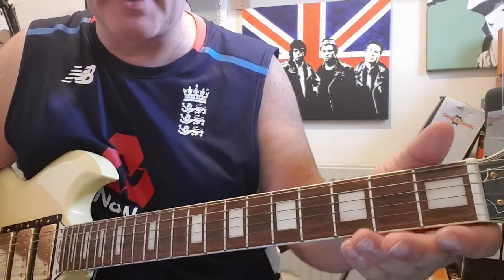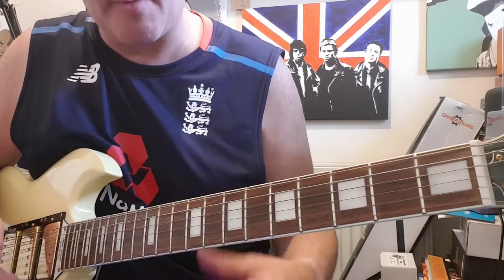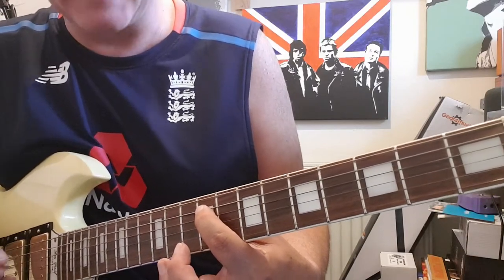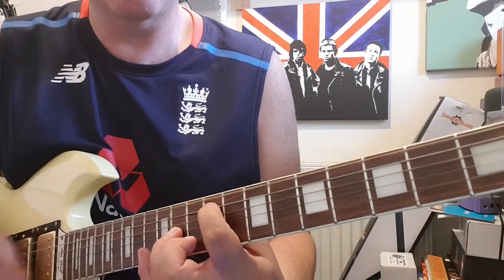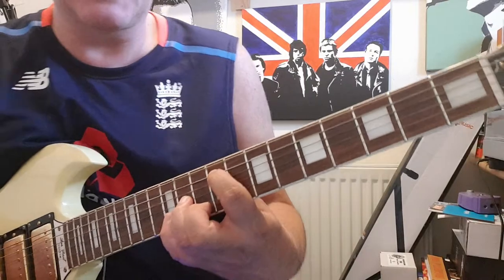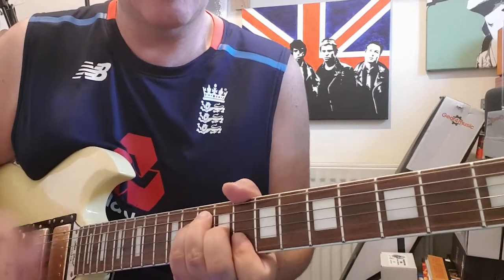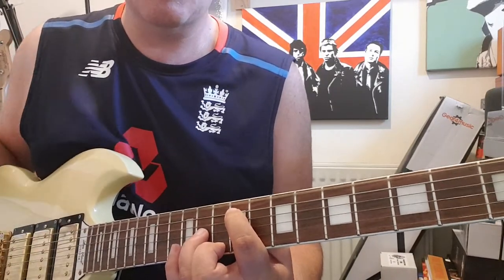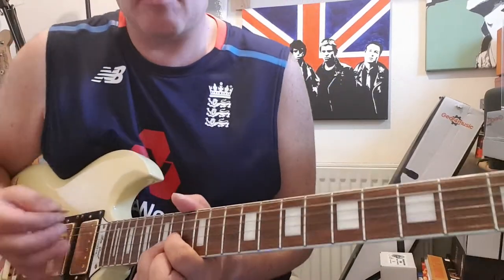siouxsie and the banshees Monitor how to play on guitar